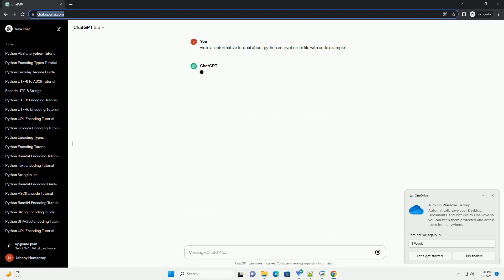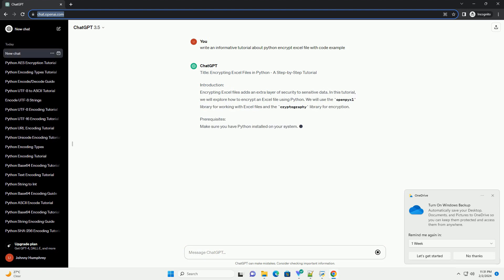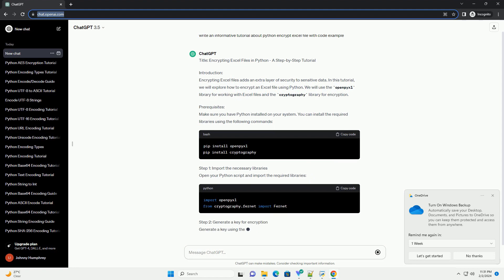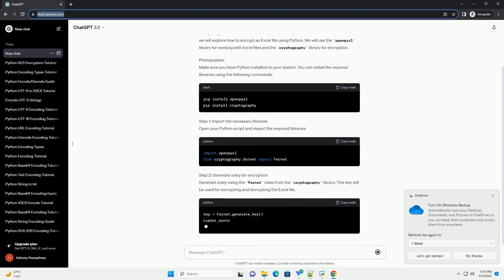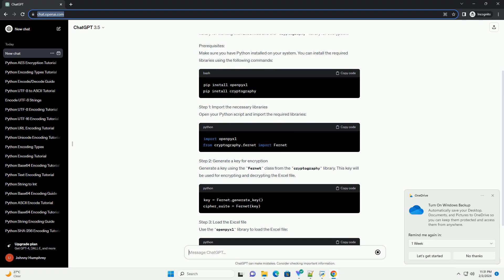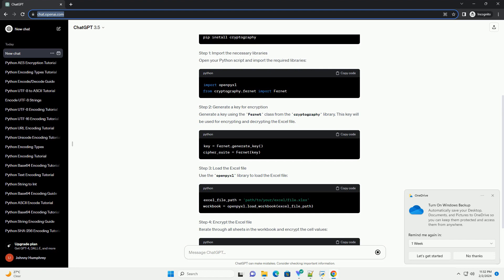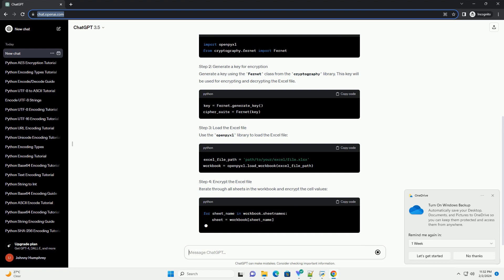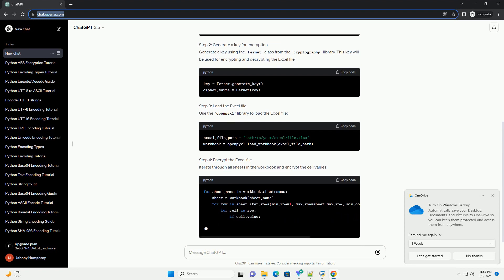python encrypt excel file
title: encrypting excel files in python - a step-by-step tutorial
introduction:
encrypting excel files adds an extra layer of security to sensitive data. in this tutorial, we will explore how to encrypt an excel file using python. we will use the openpyxl library for working with excel files and the cryptography library for encryption.
prerequisites:
make sure you have python installed on your system. you can install the required libraries using the following commands:
step 1: import the necessary libraries
open your python script and import the required libraries:
step 2: generate a key for encryption
generate a key using the fernet class from the cryptography library. this key will be used for encrypting and decrypting the excel file.
step 3: load the excel file
use the openpyxl library to load the excel file:
step 4: encrypt the excel file
iterate through all sheets in the workbook and encrypt the cell values:
step 5: save the encrypted excel file
save the workbook with the encrypted values

python encrypt file with password
python encryption
python encrypt password in script
python encrypt string with key
python encryption algorithms

Related videos on our channel:
python encryption
python encryption algorithms
python encrypt code
python encryption library
python encrypt file
python encrypt password in config file
python encrypt password
python excel formatting
python excel writer
python excel package
python excel reader
python excel to pdf
python excel
python excel integration
python excel library